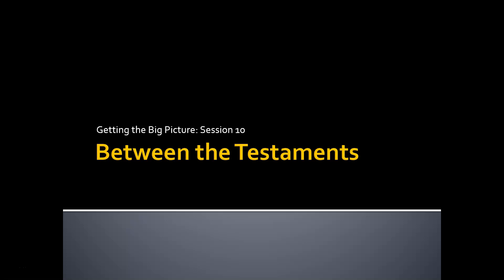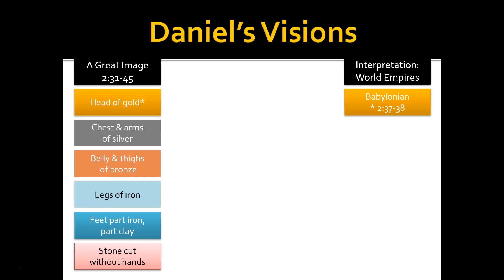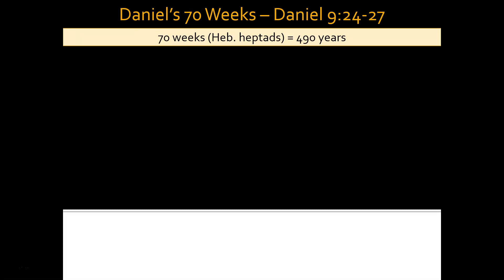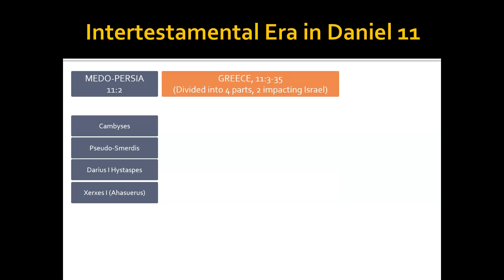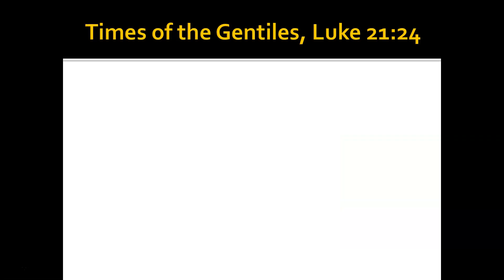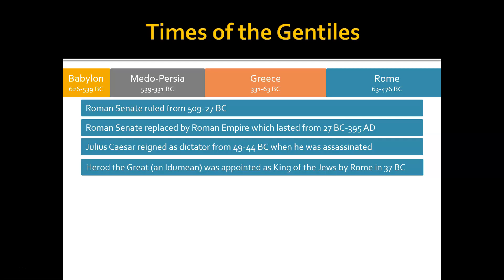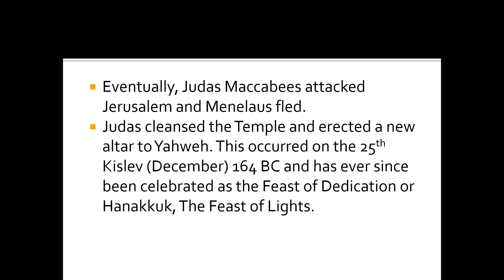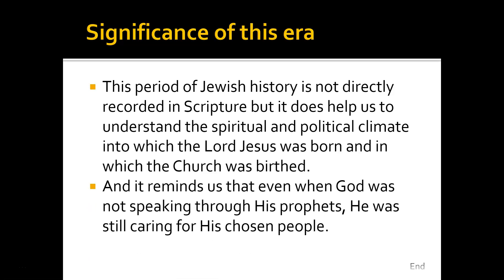Getting the Big Picture-10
As we continue our study of biblical history, the unfolding plan of God's dealings with mankind, we are focusing on the Intertestamental Period, the period between the Old Testament and the New Testament.